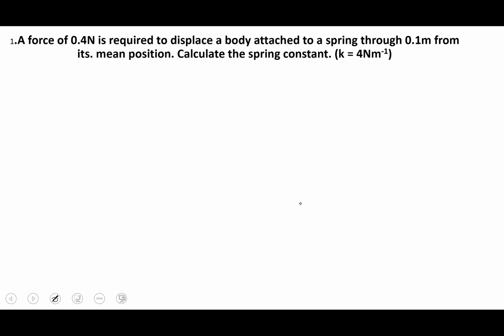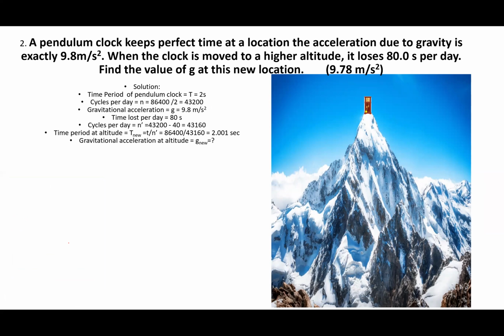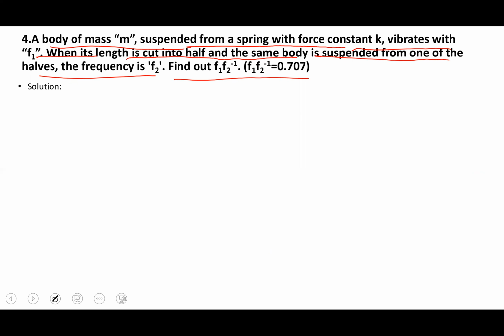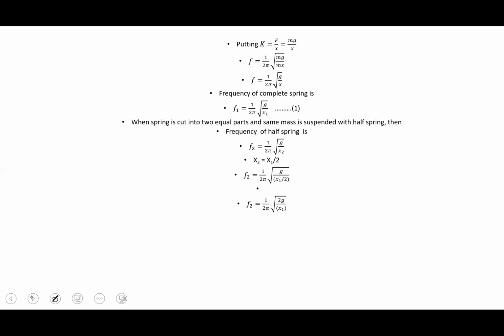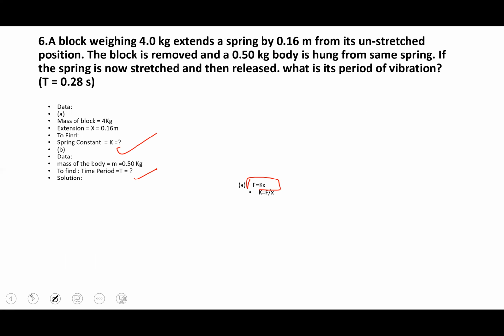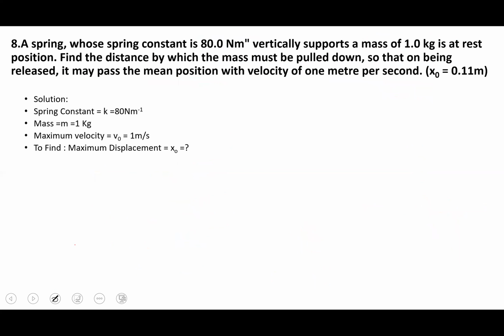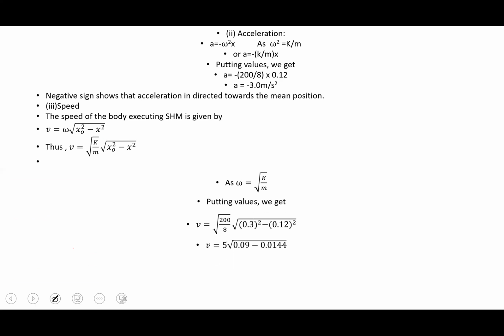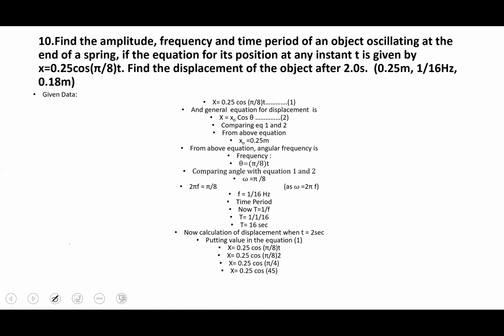How to solve numerical of Oscillation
Students will be able to solve the numerical of oscillation